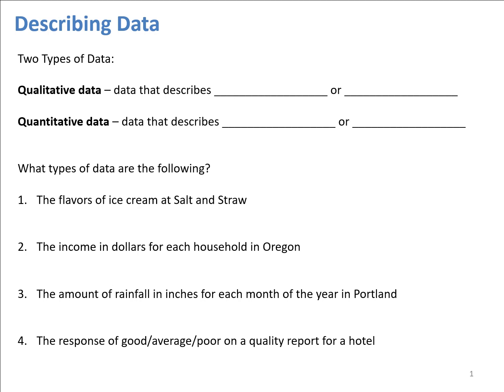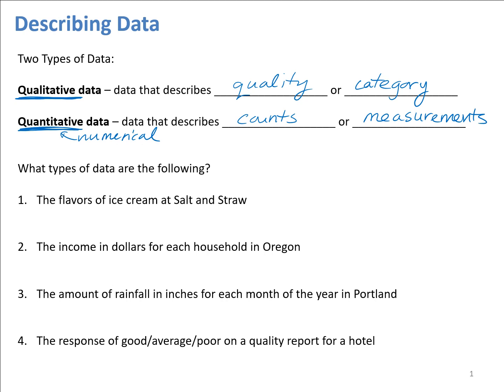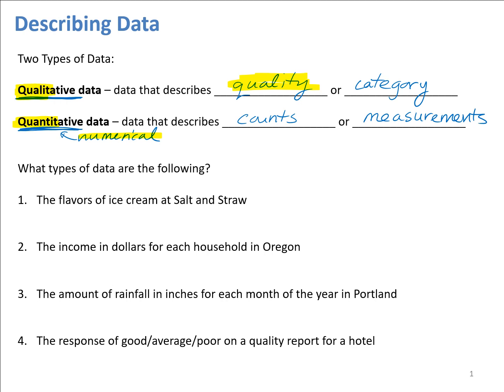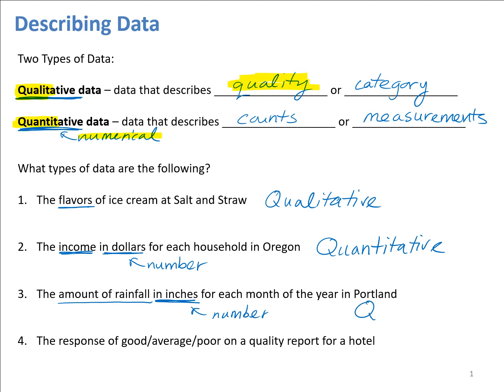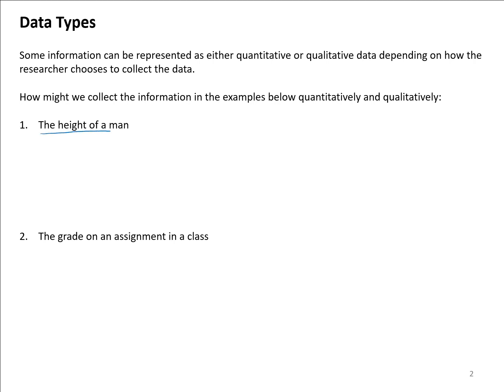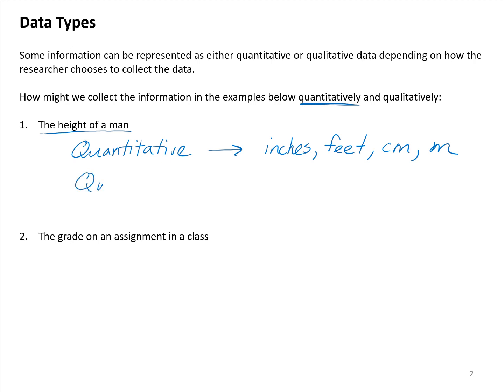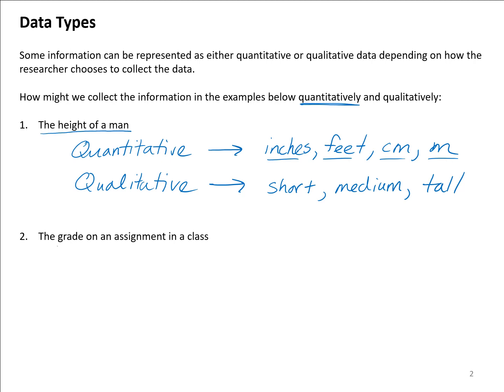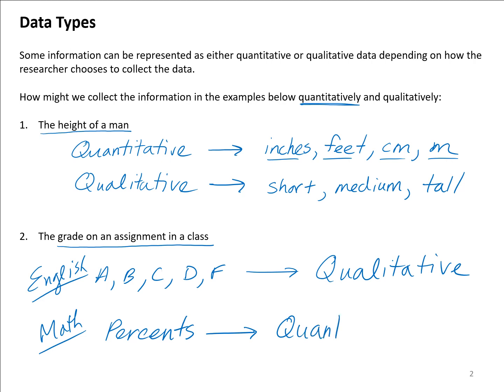Types of Data